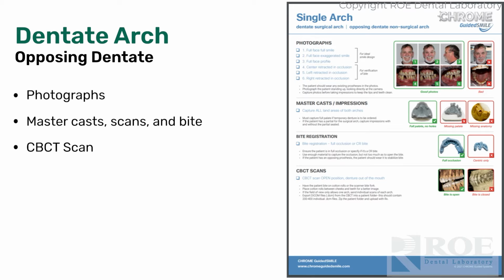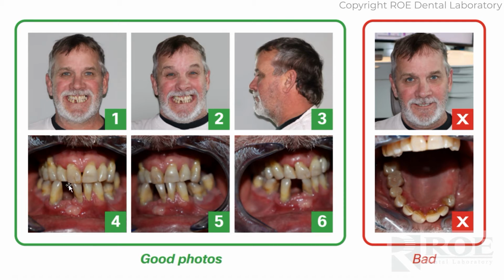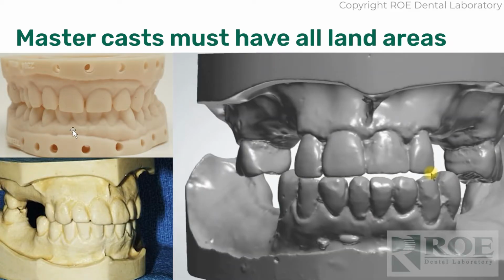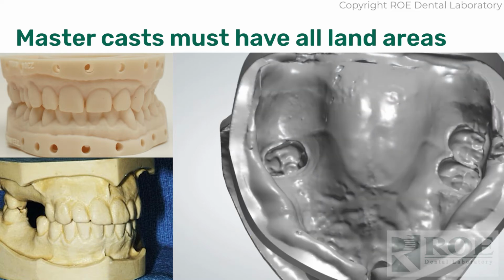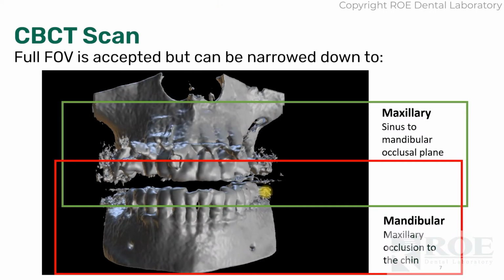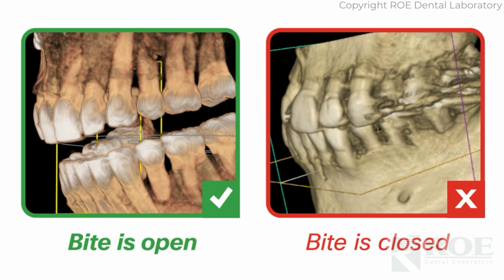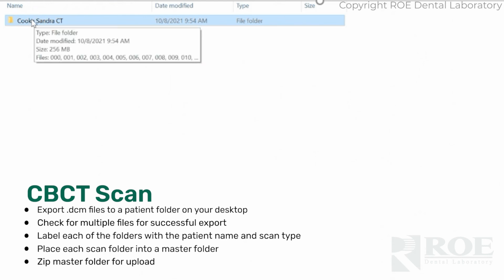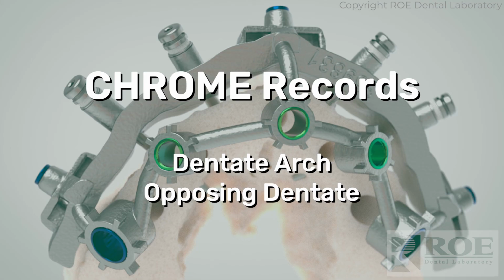CHROME Records for single arch case: Dentate surgical arch, with opposing Dentate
CHROME GuidedSMILE records are very specific. Incomplete, poor quality or mistaken records will delay your patient's surgery. This video will walk through the specifics you will need to include in your patient records for a CHROME Single Arch Dentate Arch Opposing Dentate case when submitting them on our website.

To learn more about CHROME patient records, visit our